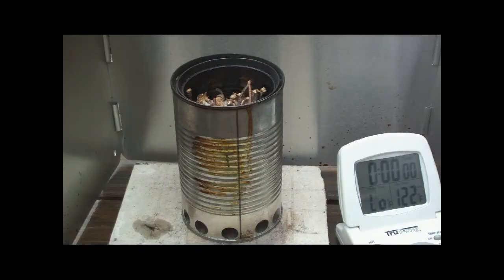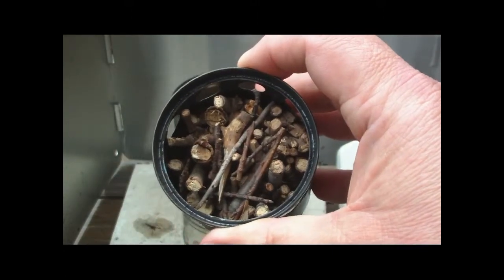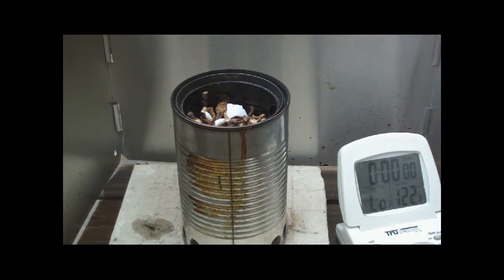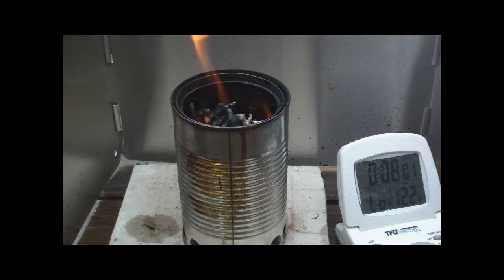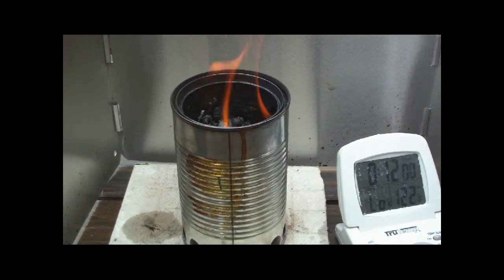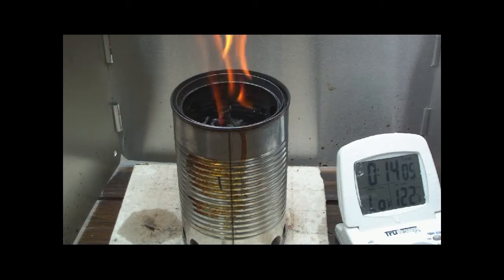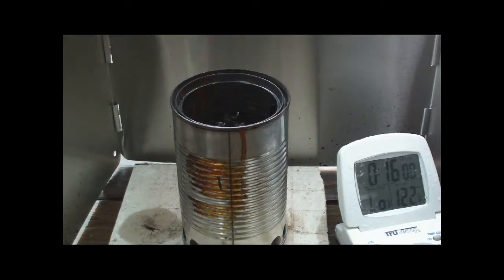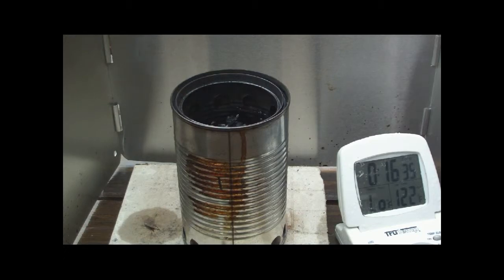Froup Stove - Burn Test 3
Originally uploaded by hiramcook on Apr 20, 2011

In this video I do another burn test with my Froup (FRuit + sOUP) stove using 61 grams of twigs for fuel. I also exchanged the inner can with another on with larger holes (7/16" instead of 3/16").
The stove burned for a little more than 16 minutes.

The Froup stove is a "batch-loaded, inverted down-draft gassifier" made from Del Monte fruit can and a Campbell's soup can. Both cans are the ones with the pull-tab lids.